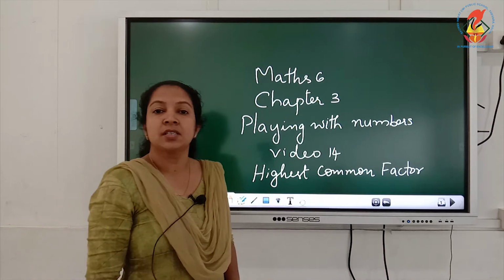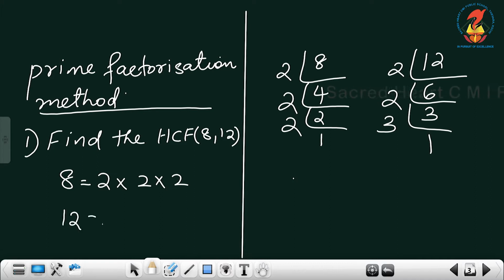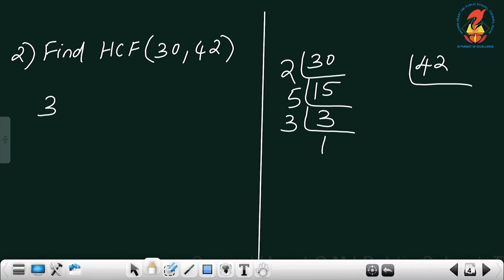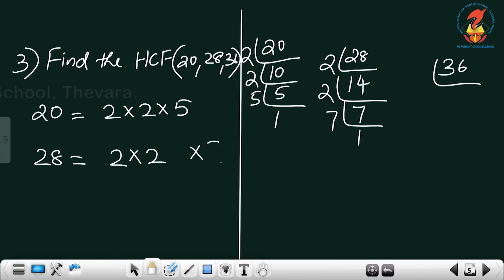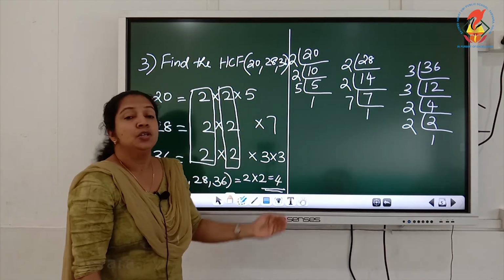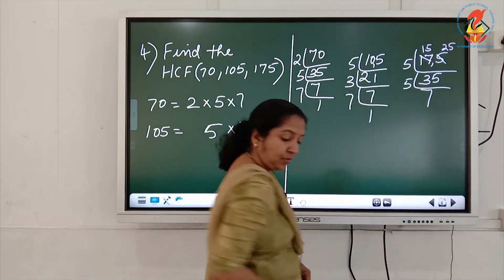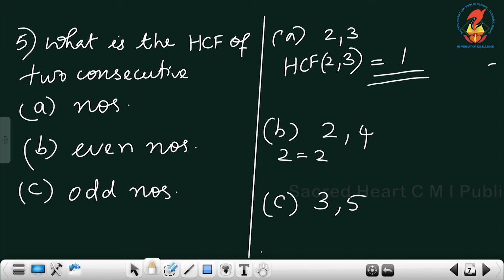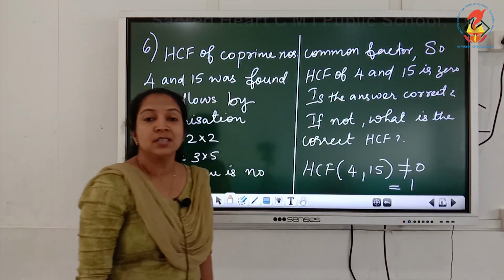Maths06 Chapter 03 Playing with Numbers Video 14 Highest Common Factor